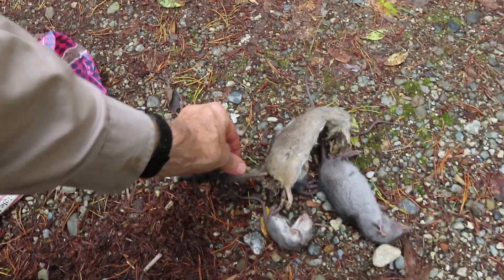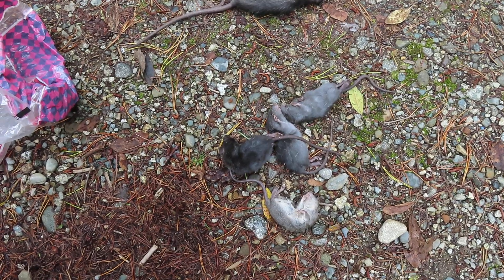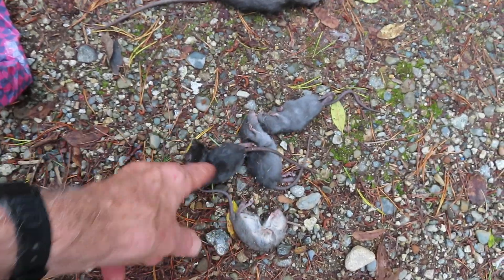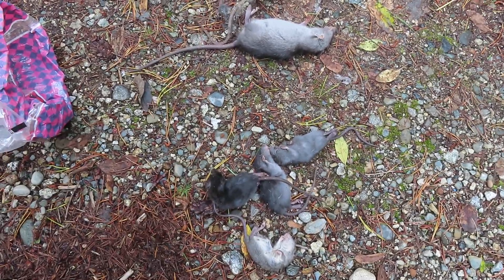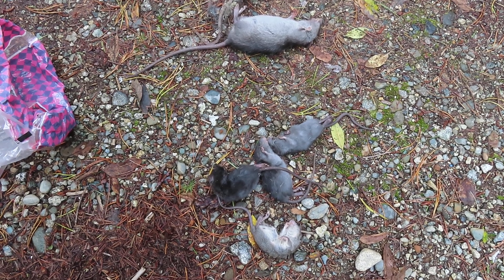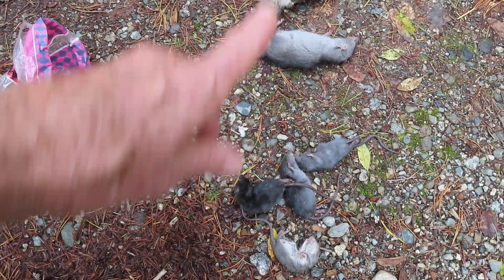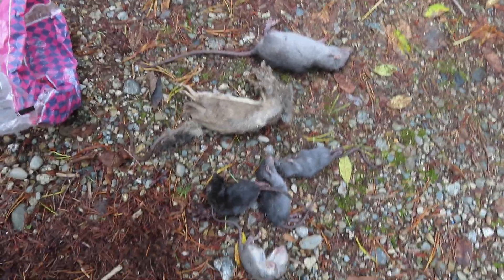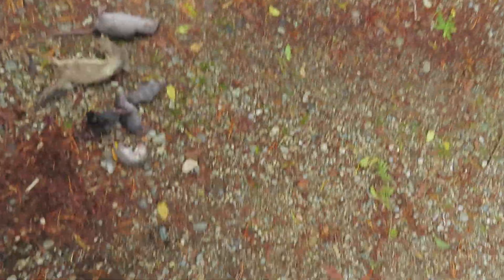The Rat Trapper. Back Home With Six Rats Total From My Traps on Two Properties on 5th October 2024.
Hi Everyone,
  I will just post this video up to show you the rats I came home with after visiting two properties today.
   I made two interesting videos on one of those properties, and those videos will be posted soon here, along with several other very interesting of my recent rat videos.